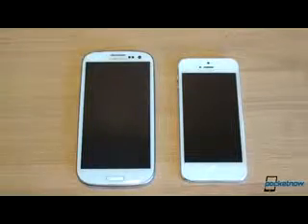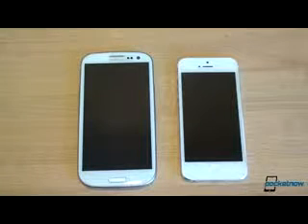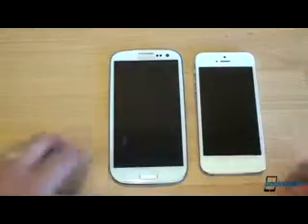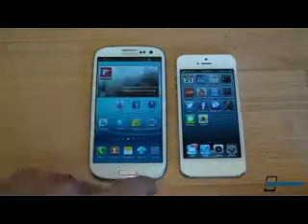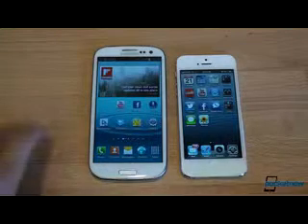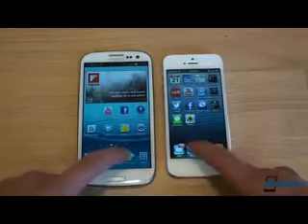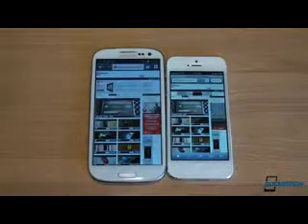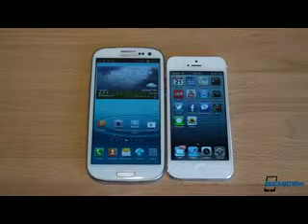Copy of iPhone 5 vs. Galaxy S III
The iPhone 5 and Galaxy S 3 are very different phones. The former has a smaller screen, thinner design, and an operating system that is very much a what-you-see-is-what-you-get kind of experience. The Galaxy S 3 has a huge display and a much larger form factor that is more conducive to gaming and video watching, but perhaps a bit difficult to use with just one-hand. In this video, we compare the merits of both the iPhone 5 and the Galaxy S 3!